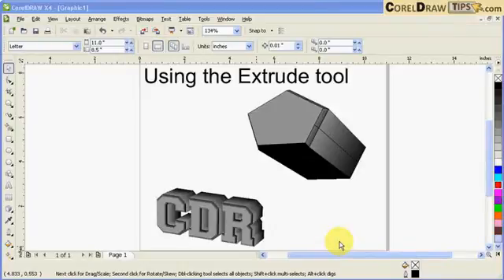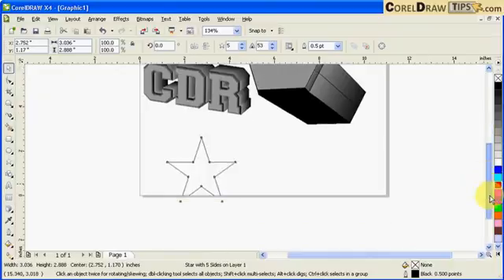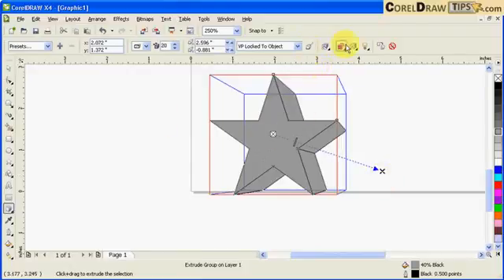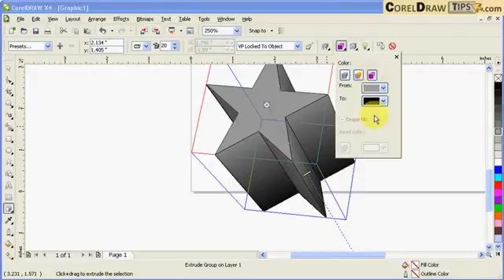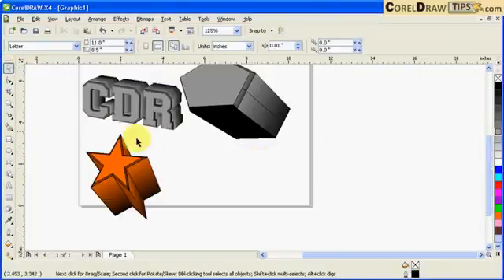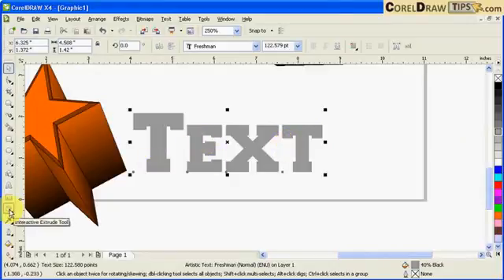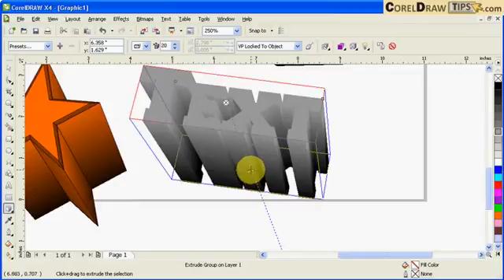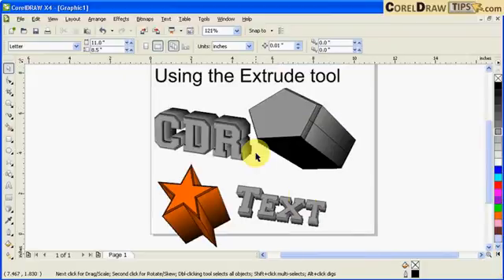Using the extrude tool in CorelDraw